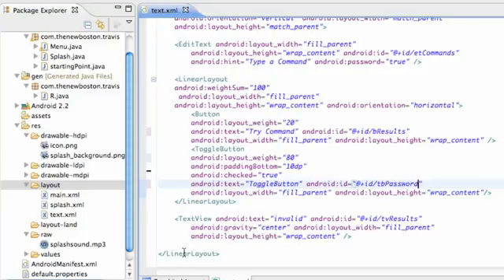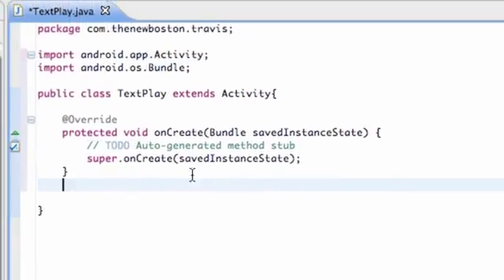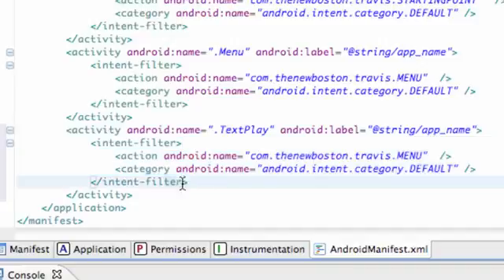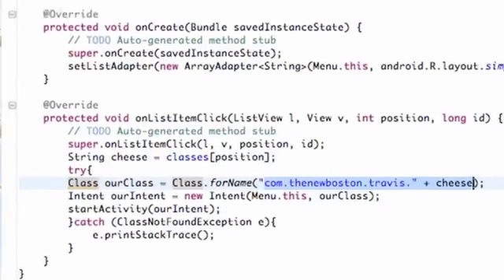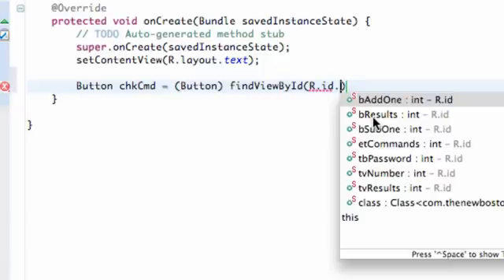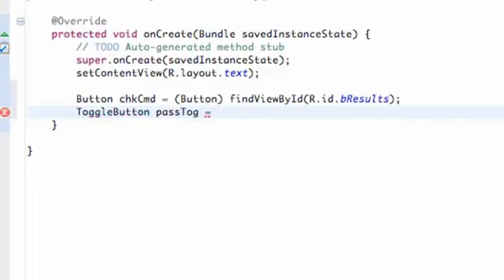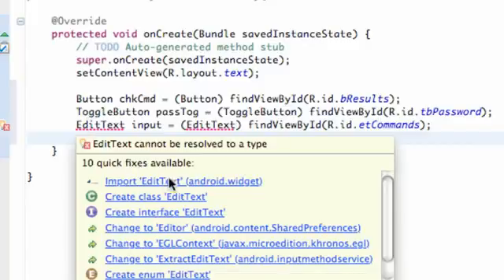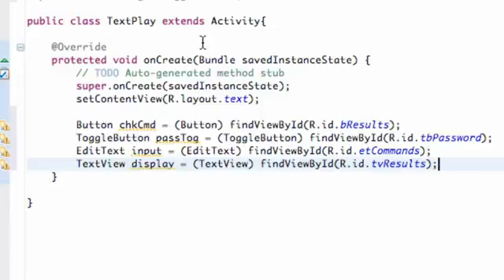Android Application Development Tutorial 25 Quick Review by setting up a new Activity